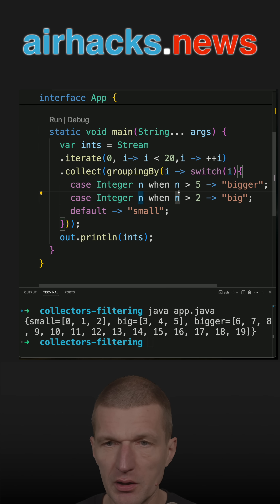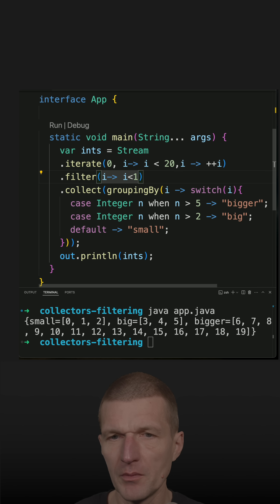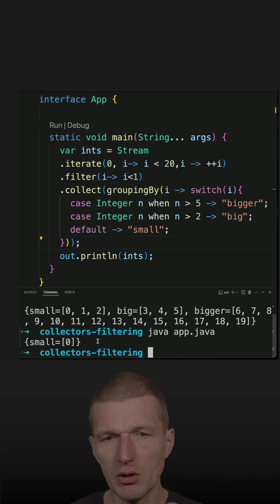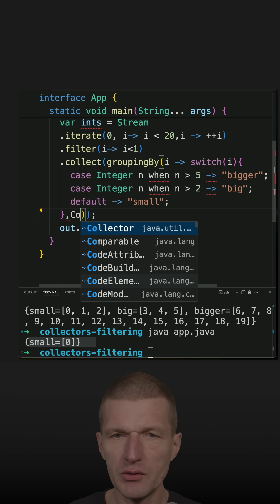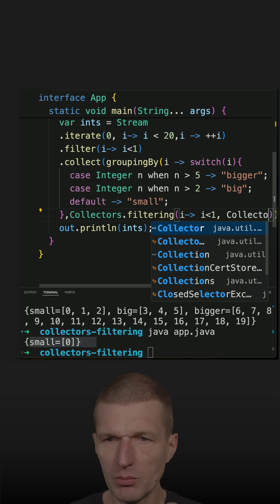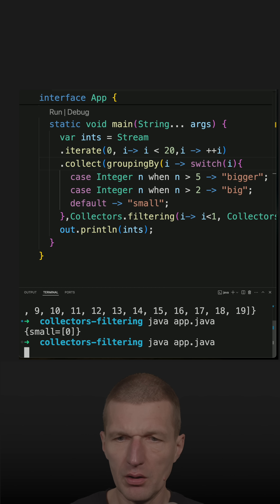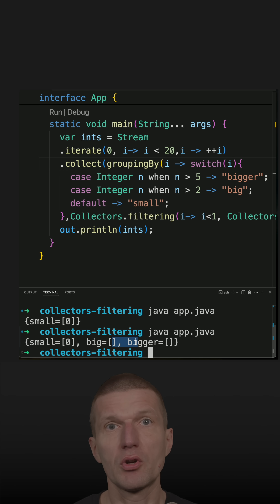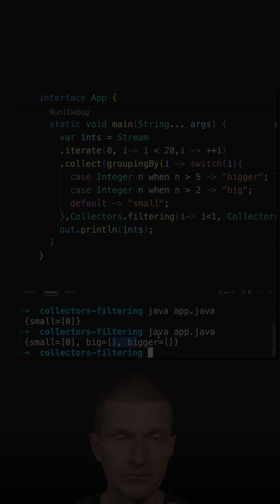The Collectors.filtering Use Case